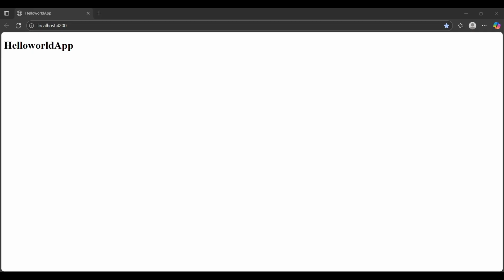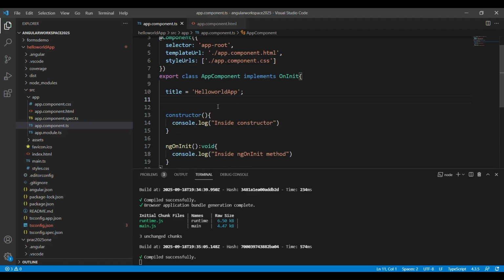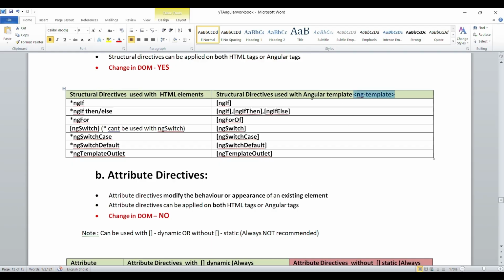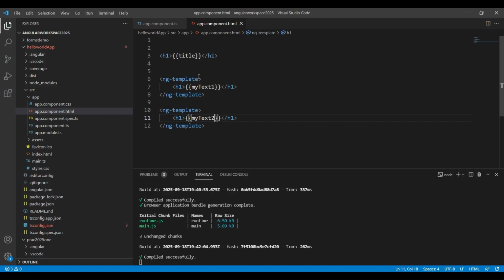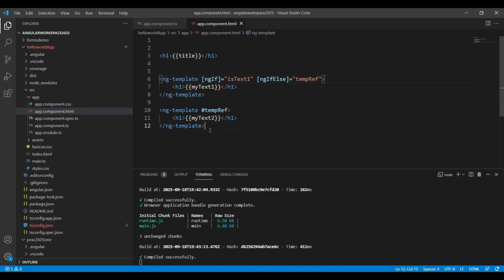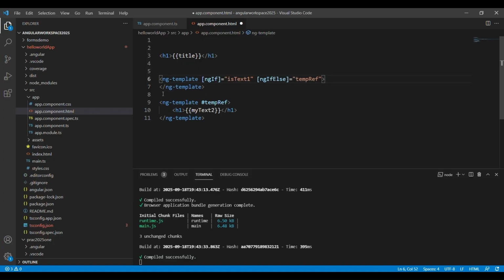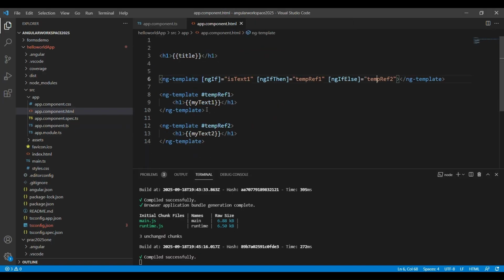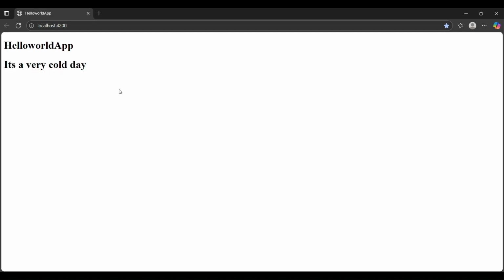26. Angular 16 - Structural Directive - [ngIf], [ngIfThen], [ngIfElse] .........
[ngIf], [ngIfThen], [ngIfElse] with Angular template ng-template & Template Reference